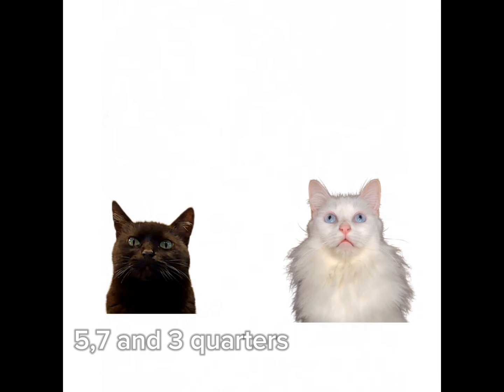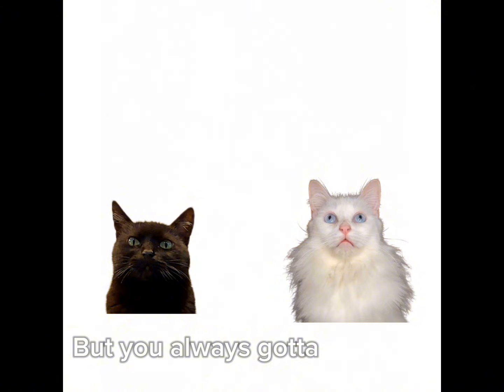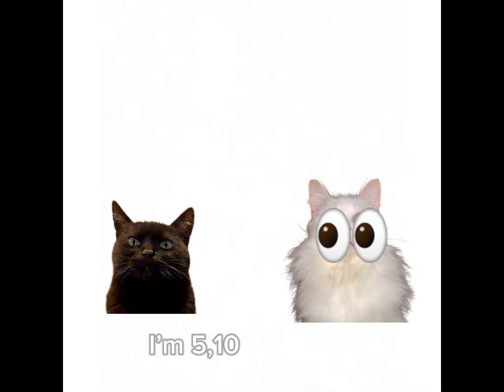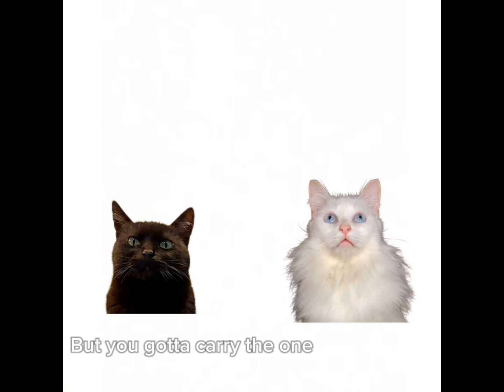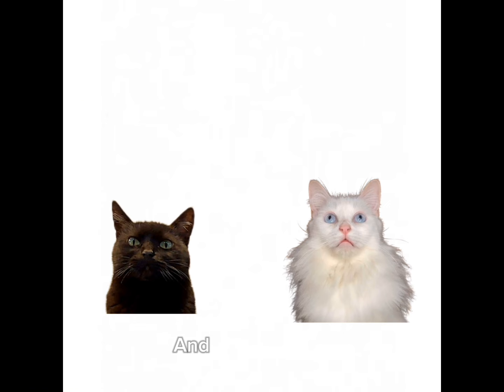POV: That one short friend...😤😩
Ft. @poppythehousekitty